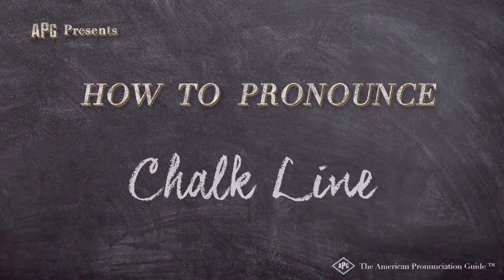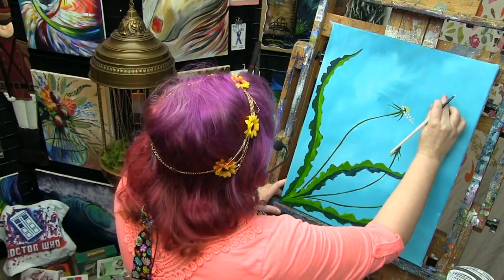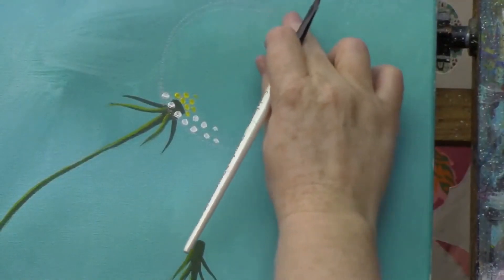How to Pronounce Chalk Line (Real Life Examples!)